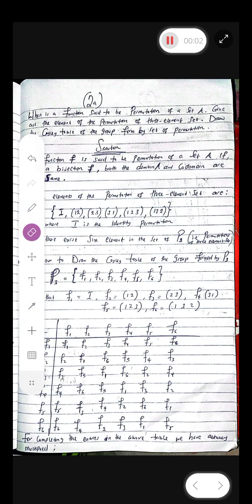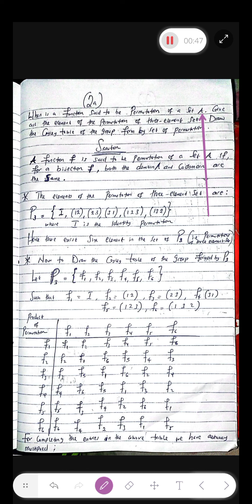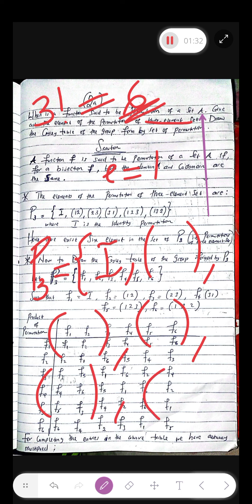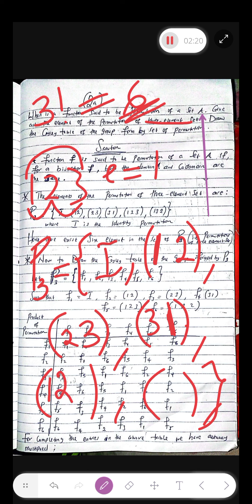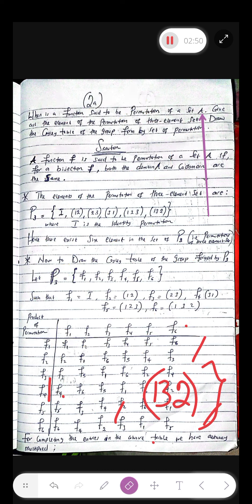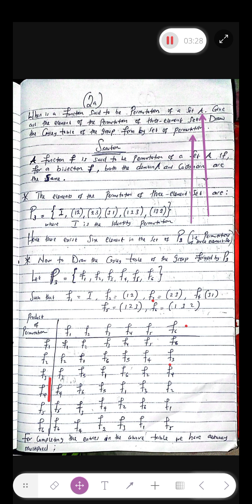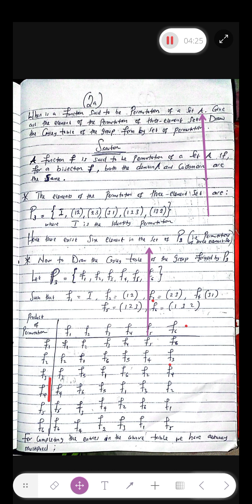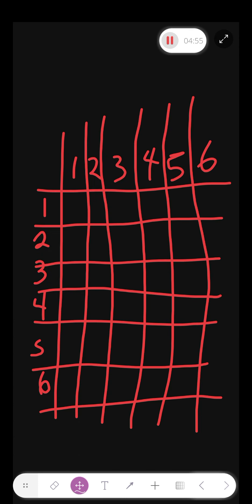Cayley Table of S3 (Shortcut) Part1